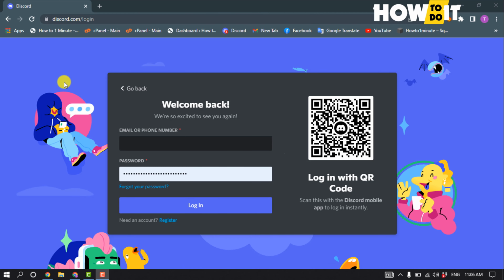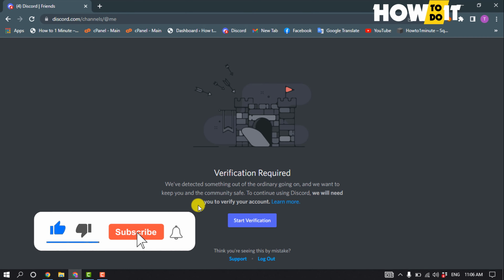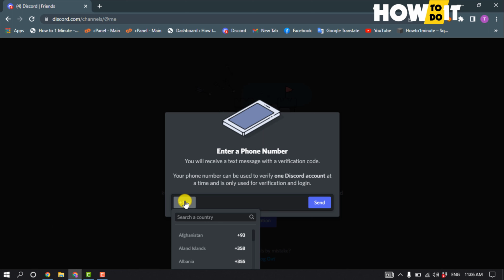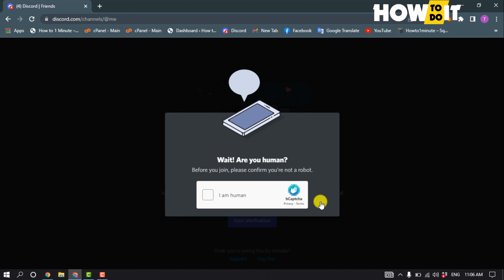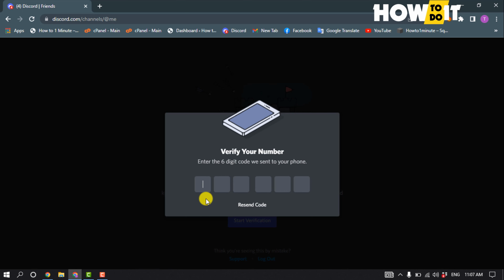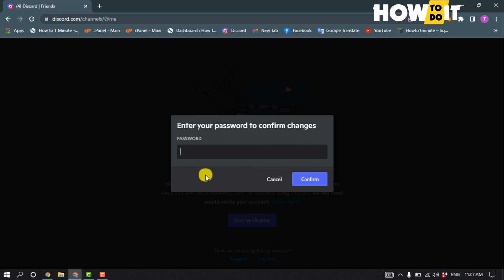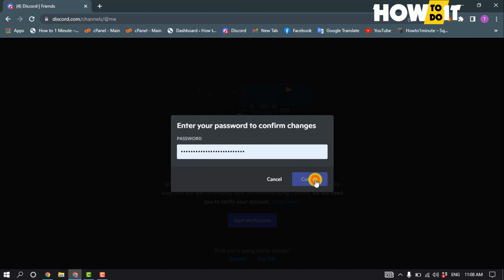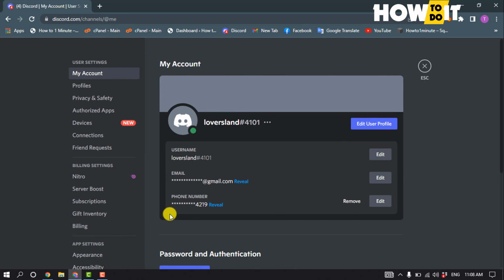How To Add Phone Number to Discord 2024: Discord Mastery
Enhance your Discord experience by linking your phone number! 📱 Learn the step-by-step process of adding your phone number to your Discord account, unlocking additional security and features. Dive into this comprehensive guide and amplify your Discord usage. 💻✨

Step 1: Open Discord and go to User Settings.
Step 2: Click on "My Account" and select "Settings."
Step 3: Navigate to "Privacy & Safety."
Step 4: Click on "Add a Phone Number" and enter your phone number.
Step 5: Verify your phone number via the confirmation code sent to your device.
Step 6: Phone number successfully added to your Discord account!

📖Chapters of How to Add Phone Number to Discord
00:00 - Introduction: Adding Phone Number for Verification
00:14 - Login: Accessing Your Account
00:18 - Start Verification: Initiating the Verification Process
00:26 - Country Selection: Choosing Your Country
00:32 - Enter Phone Number: Providing Your Phone Number
00:40 - Solve Recaptcha: Completing the Recaptcha Challenge
00:46 - Verification Code: Receiving a Six-Digit Verification Code
00:54 - Enter Code: Inputting the Received Verification Code
00:58 - Confirmation: Successfully Adding Phone Number to Account
01:03 - Conclusion: Viewer Engagement Request